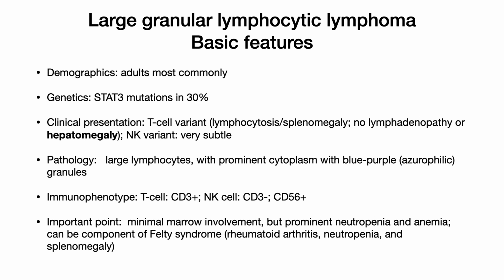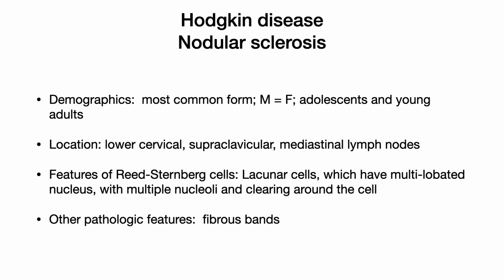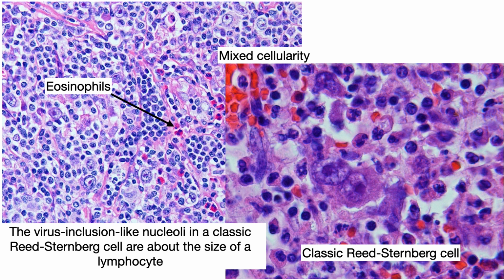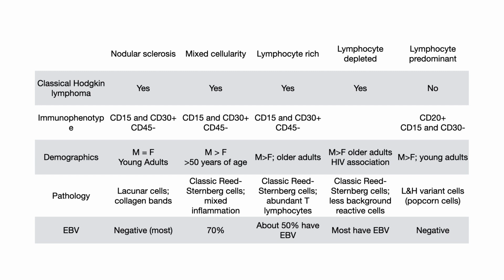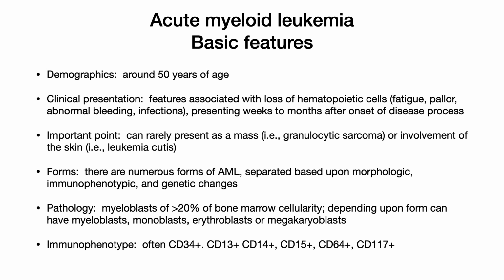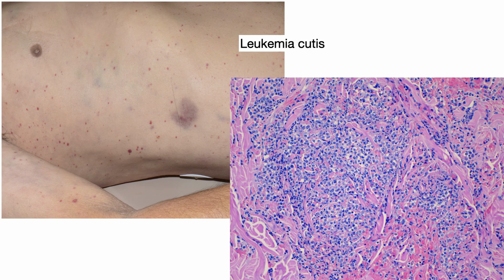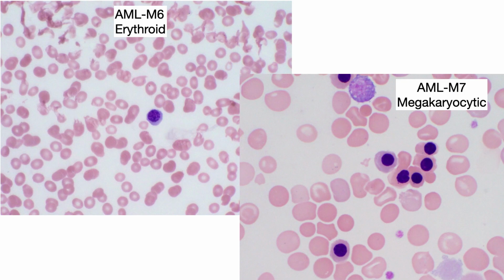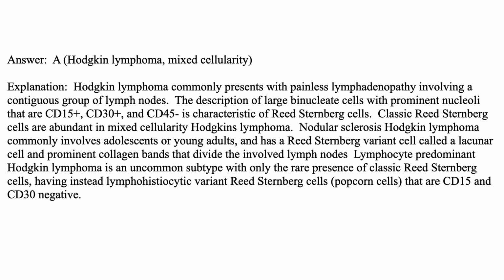WhiteBloodCellDisordersPt5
Discussion of lymphoma, including Hodgkin lymphoma